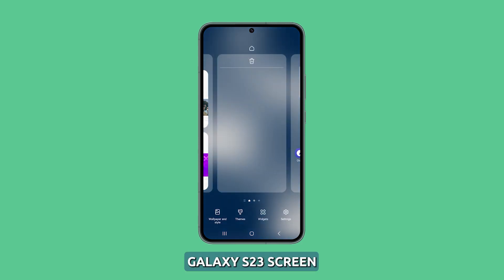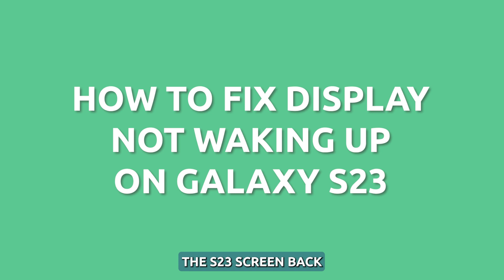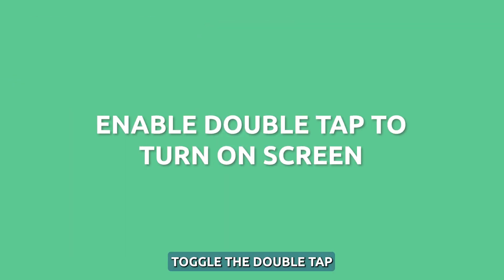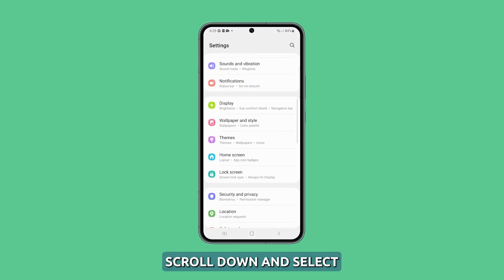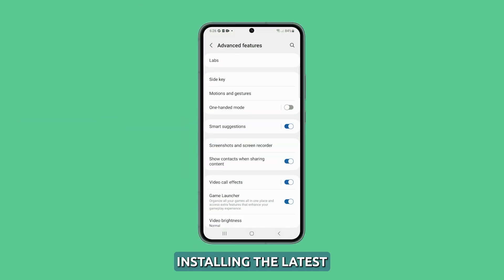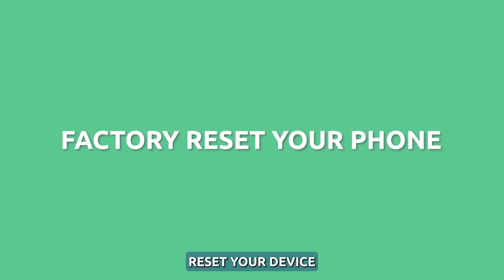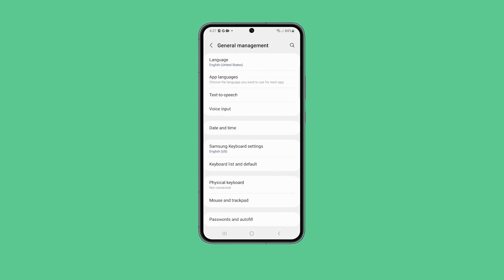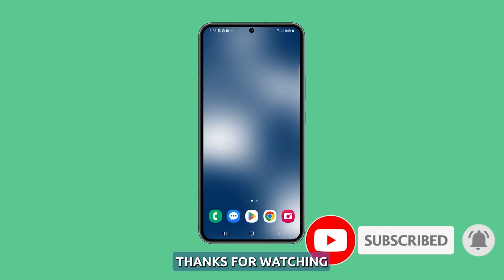How to Fix Galaxy S23 Display Not Waking From Sleep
In this informative video, discover solutions to the frustrating problem of your Galaxy S23 screen refusing to wake up after going to sleep. The video offers a step-by-step guide to tackle this issue caused by software bugs, app glitches, or incorrect settings. Learn how to force restart your phone, enable double tap to wake functionality, update firmware, and even perform a factory reset if necessary. If you or your friends are facing this screen waking issue, this video provides the essential tips to resolve it and get your device back to normal functionality.